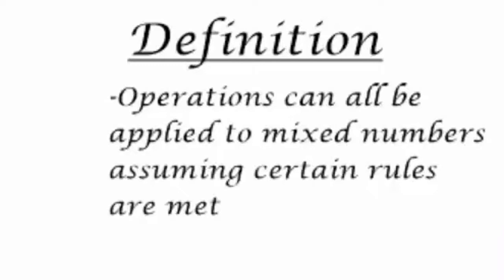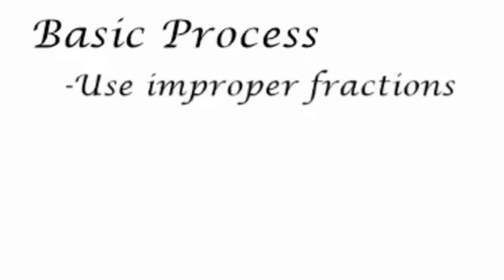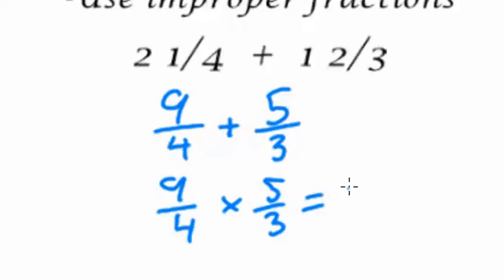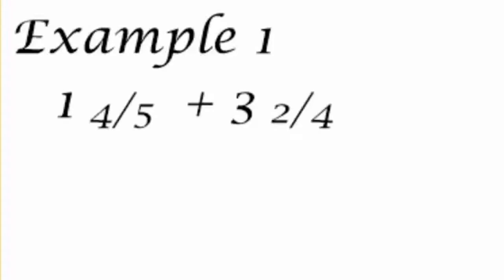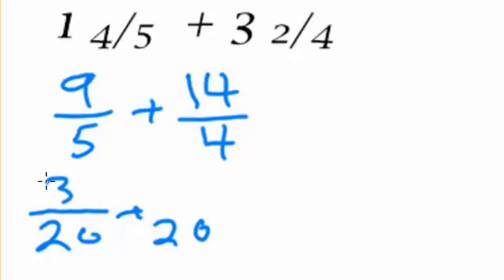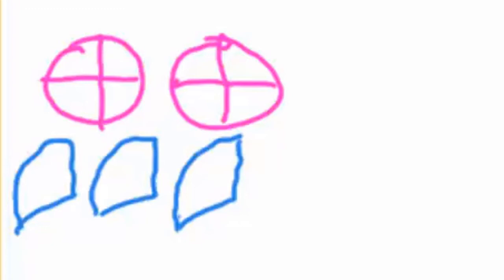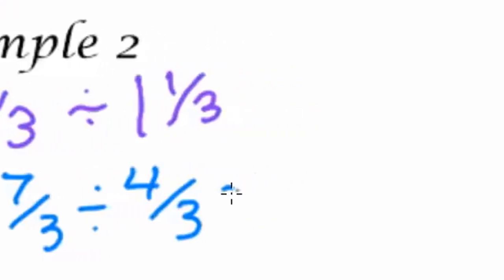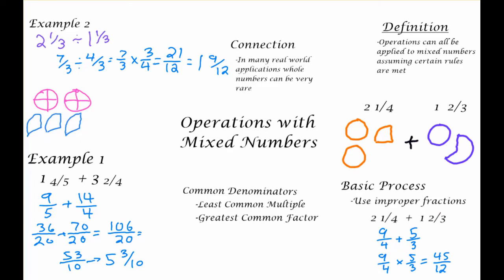Mixed Numbers Operations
In this lesson we will learn the four basic operations dealing with mixed numbers and how we can apply them to solve problems.